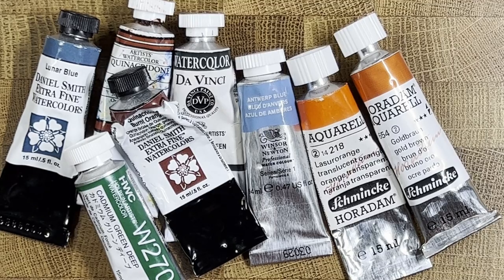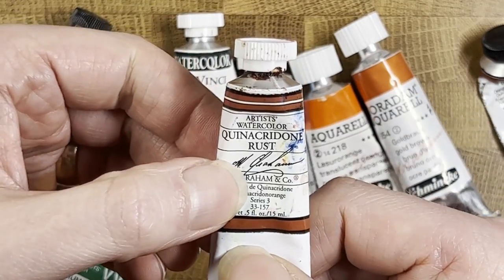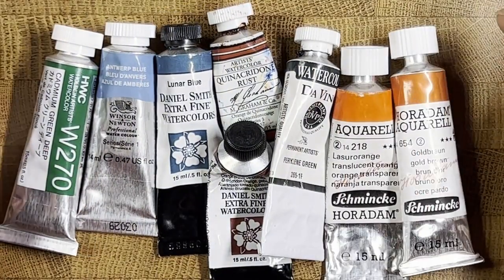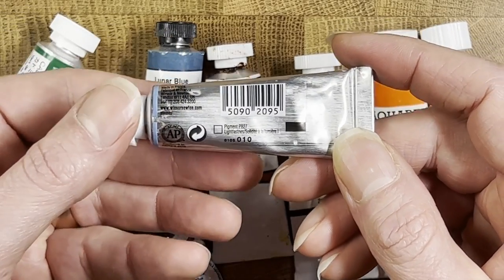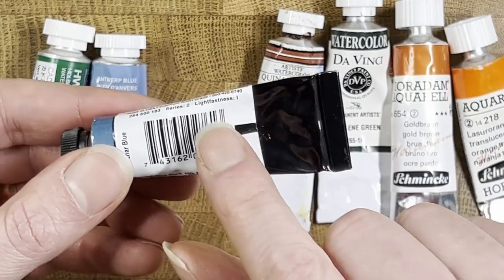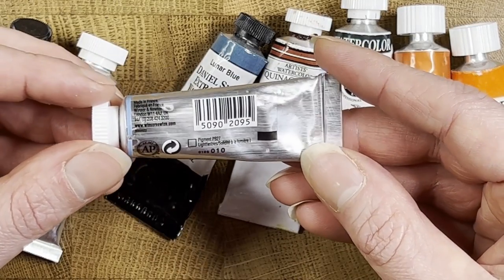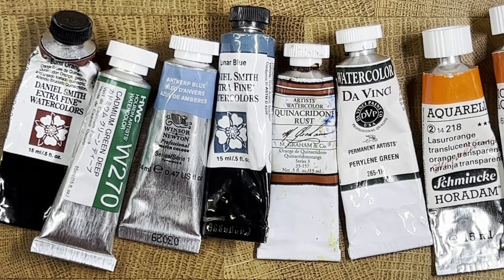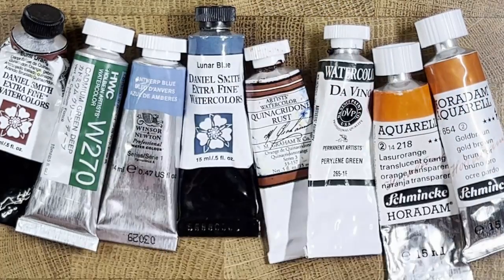E11 - Pigment and paint labels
This is the eleventh in an ongoing series of short watercolour tutorials going over the basics of getting started in watercolour. In this episode we will take a look at watercolour labels, how to read them, and learn a little about the properties of the pigments.

I hope you enjoy this short video and if you have any beginner techniques that you would like to see addressed in a future episode feel free to leave your suggestions in the comments.

Cheers,

Ian